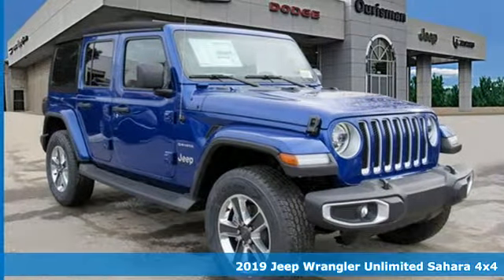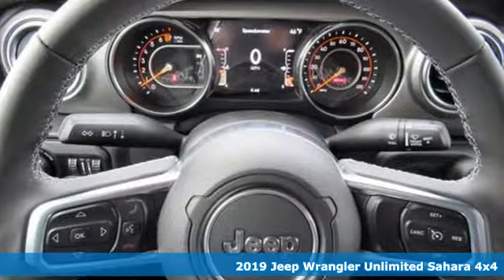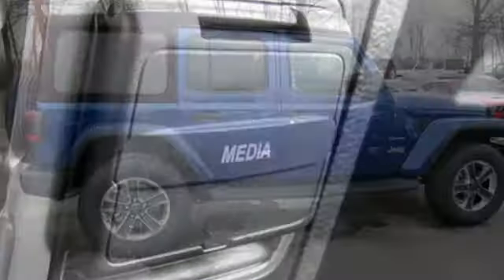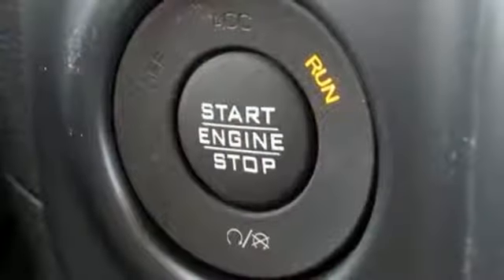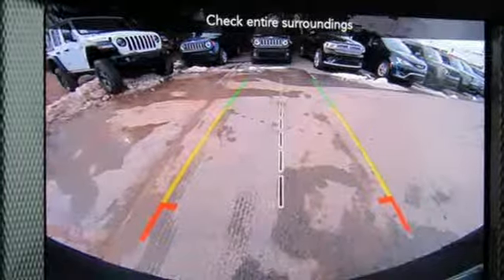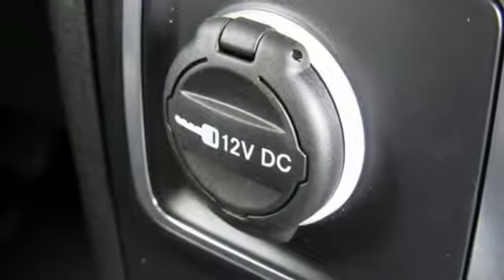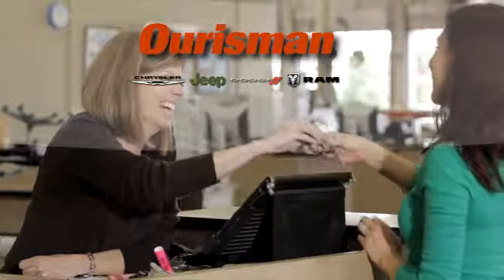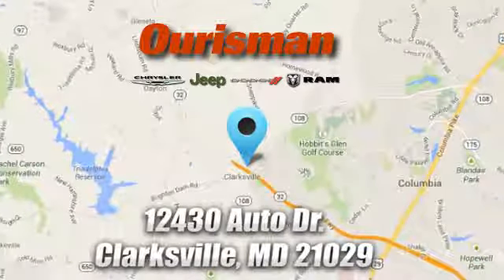New 2019 Jeep Wrangler Clarksville MD Columbia, MD #14542963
Year: 2019
Make: Jeep
Model: Wrangler
Trim: Unlimited Sahara
Engine: 3.6L 6-Cylinder
Transmission: 6-Speed Manual
Color: Blue
Interior: Black
Stock #: 14542963
VIN: 1C4HJXEG8KW542963
Ocean Blue Metallic 2019 Jeep Wrangler Unlimited Sahara 4WD 6-Speed Manual 3.6L 6-CylinderbrbrRecent Arrival! Price includes: $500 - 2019 MY Military Program 39CKB. Exp. 01/31/2019

Address:
12430 Auto Drive